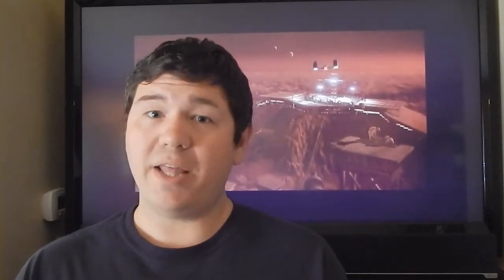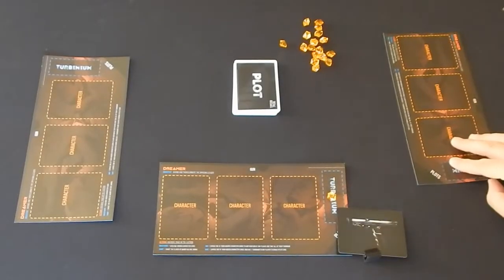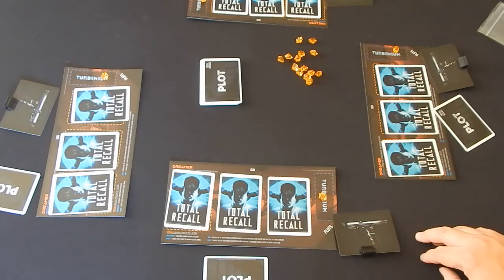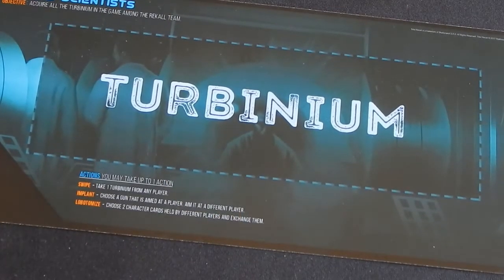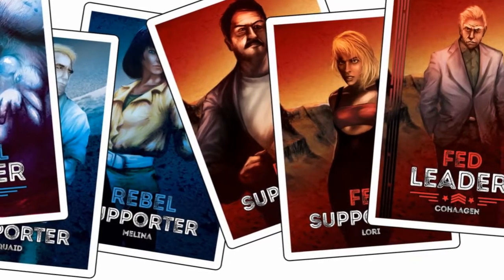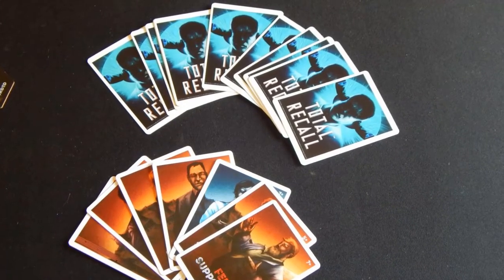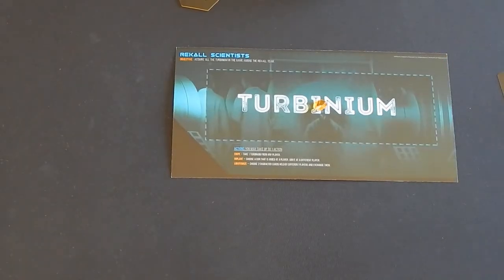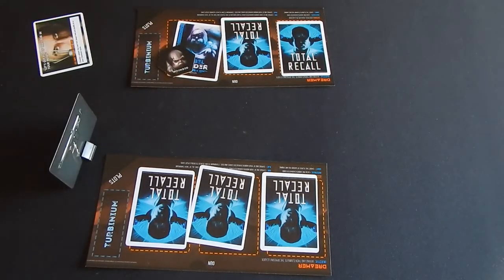Game Review: Total recall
Total Recall is back! And in Board Game form! Overworld games is about to unleash the campy, science fiction classic on the tabletop community with a game that completely ignores the 2012 remake and blasts you back to the 1990s Arnold Schwarzenegger film. Taking the Good Cop Bad Cop mechanisms, you'll find yourself questioning who's who and sometimes won't even know who you are. In this review I'll go over basic game play and my thoughts on how this plays.